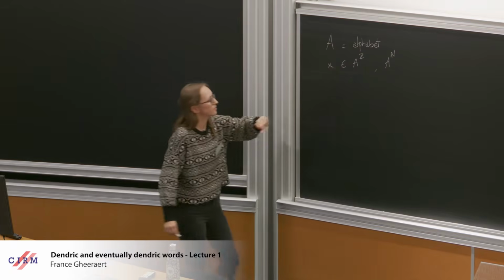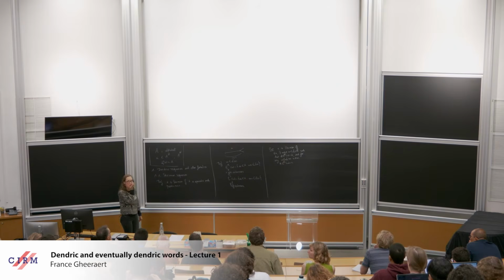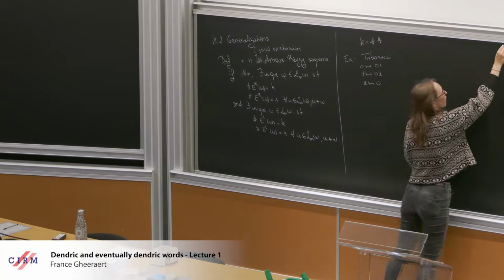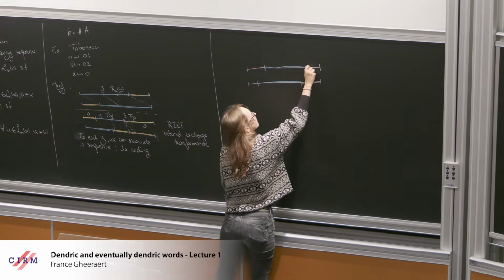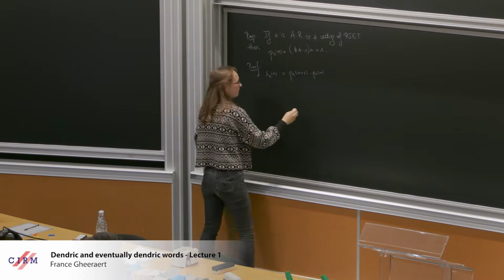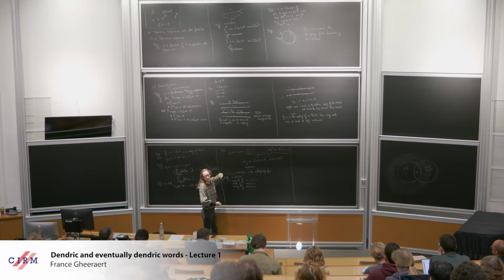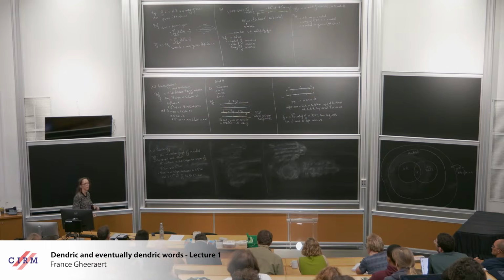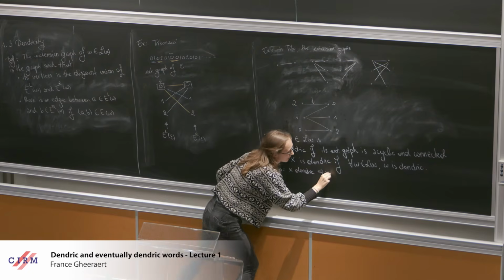France Gheeraert : Dendric and eventually dendric words - Lecture 1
Introduced a decade ago by Berthé et al., dendric sequences include codings of regular interval exchange transformations and strict episturmian (or Arnoux-Rauzy) sequences, two majorly studied generalizations of Sturmian sequences. Dendricity is defined by looking at all finite factors and restricting the behavior of surrounding letters. This induces combinatorial restrictions such as affine factor complexity. In this course, we introduce dendric sequences and survey their properties with respect to return words.

Recording during the thematic meeting : «Combinatorics, Automata, and Number Theory (CANT)» the September 30, 2025 at the Centre International de Rencontres Mathématiques (Marseille, France)